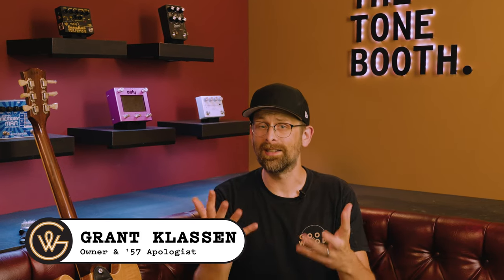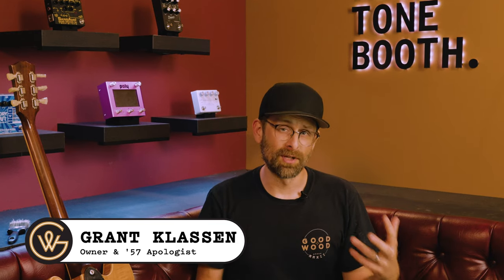UA OX Vs. The Real Amp and Cab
I was just curious to be honest.  If I got as many factors as close as possible, would my Vox AC30 Pre-amp and Power amp fed into a UA OX (a Speaker / Room and Mic simulator) sound better than the same Vox AC30 Pre-amp power amp into a real cab mic and room.

Obviously this is far from a perfect test.  There are factors I can't replicate.
1. The outboard gear UA used when recording their AC30 cab
2. The room and reflections
3. The EQ settings UA used to dial in the sound
4. And a bunch of other factors that would add up to a difference in the final recording and capture.

Still... It's a fun experiment.  Rip my approach to shreds, but I figured this would be a fun experiment.

The factors that are the same in this video:
1. I recorded both the AC30 Cab and UA ox on the same take (no variation in playing). This means the real AC30 preamp, EQ settings and power amp were exactly the same.
2. I used an open back cab with alnico blue speakers in the UA workstation as well as in the real cab
3. I used an off-axis SM57 mic for both the UA and real cab
4. I used a carpeted room in both the UA and real recordings